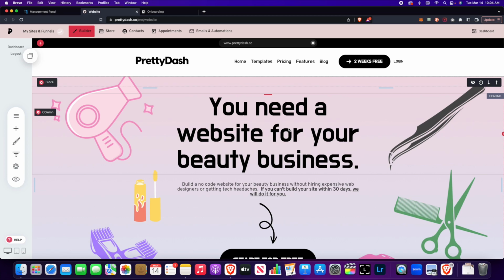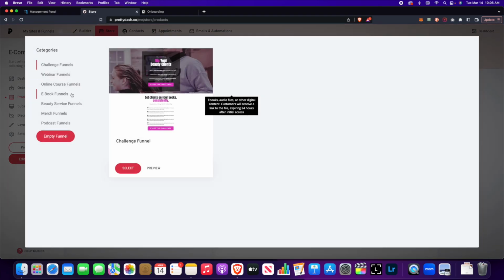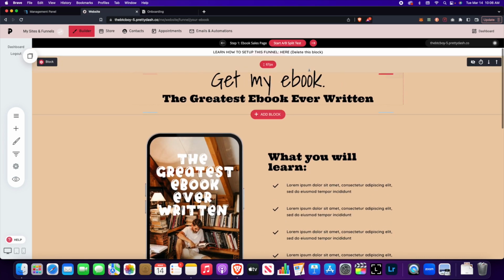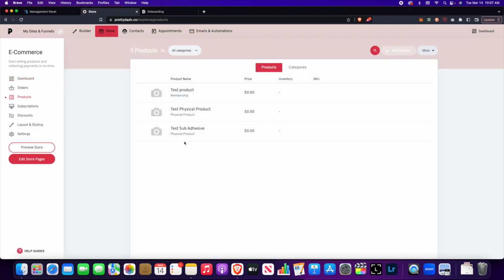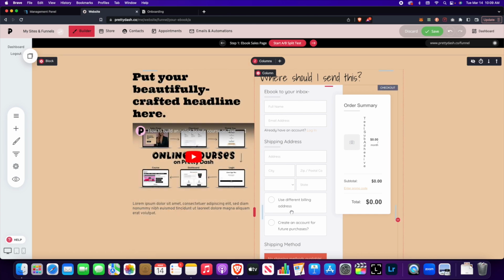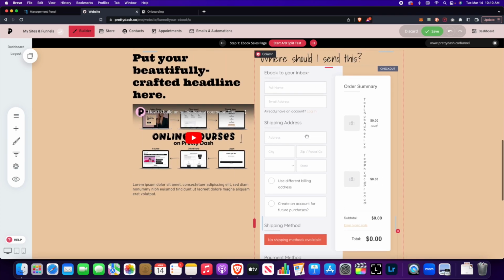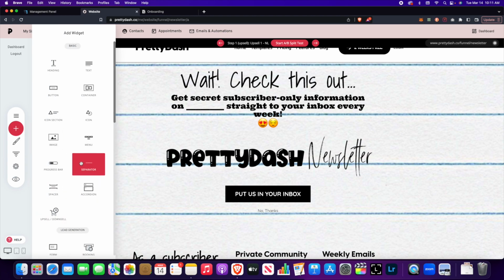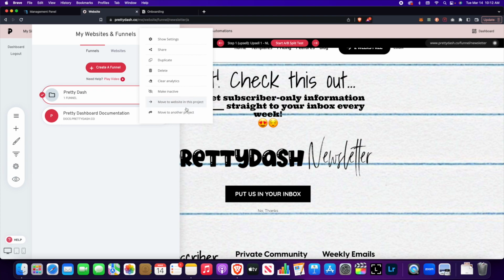Selling inside of funnels on Pretty Dashboard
Have you been wondering how to sell products inside of your funnels?

Watch this tutorial to see how to setup a funnel and sell inside of it.  You can have your funnel separate from your website or inside of your website with all of your information.